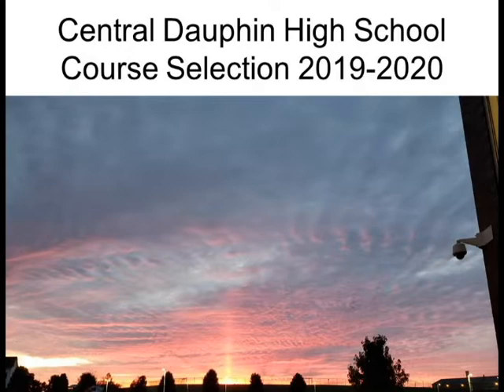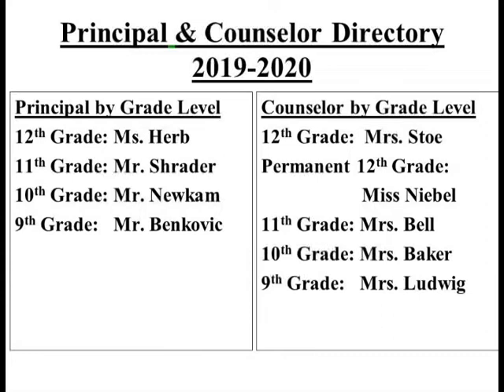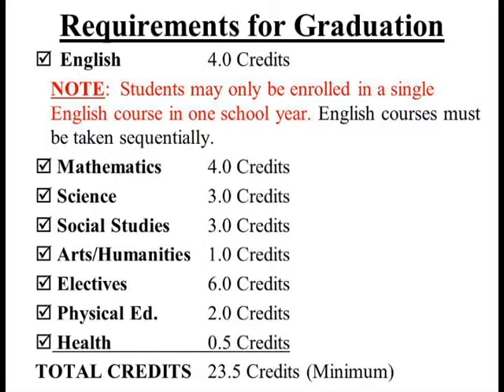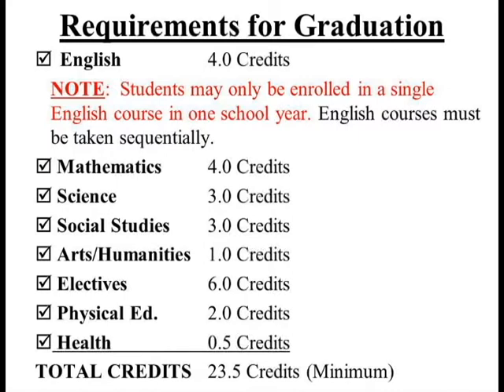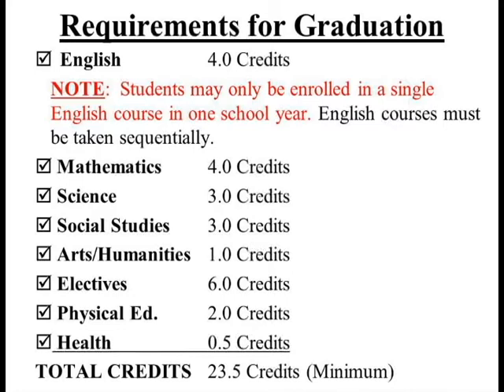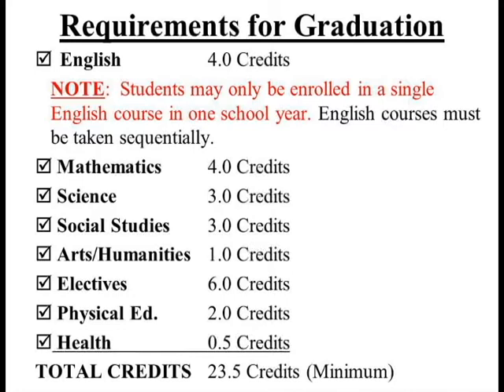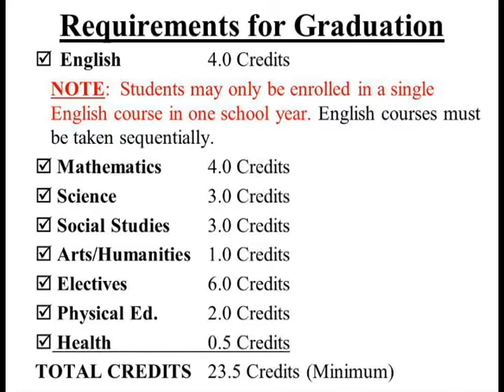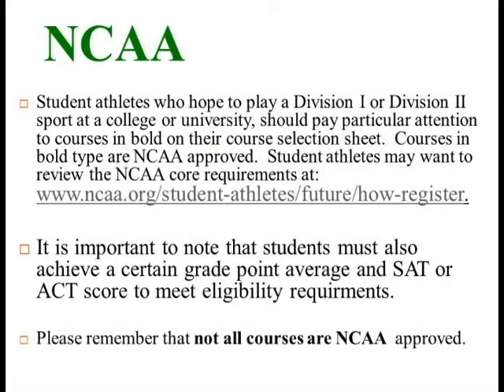CDHS Course Selection 2019 2020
Central Dauphin High School Course Selection 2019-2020